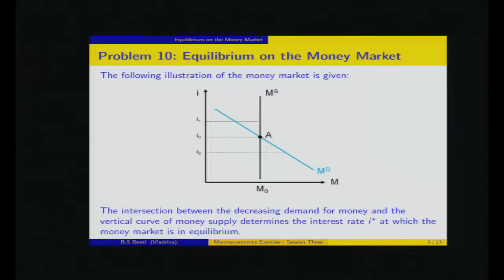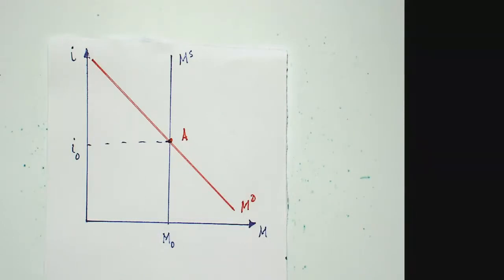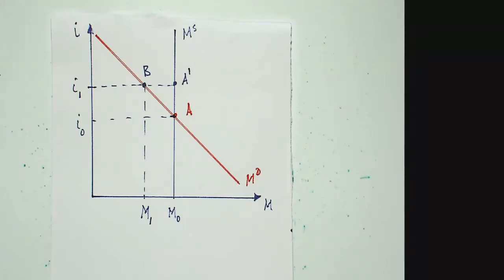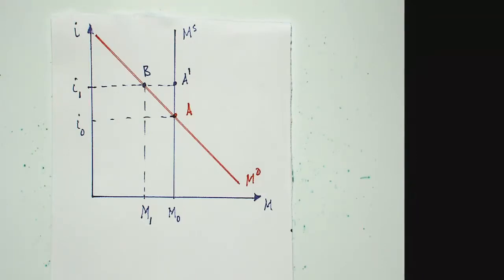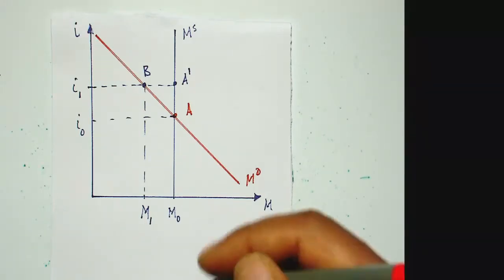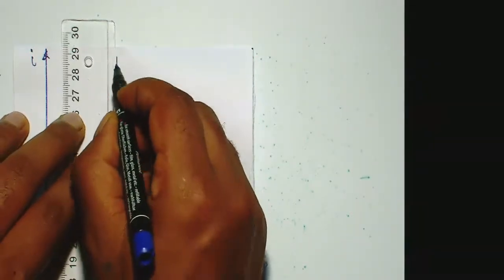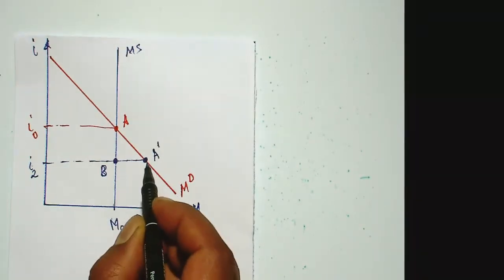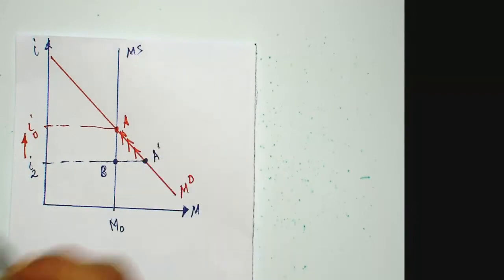Macroeconomics Session Three Equilibrium on the Money Market Too High Low interest rates